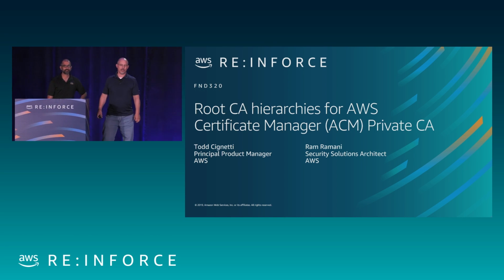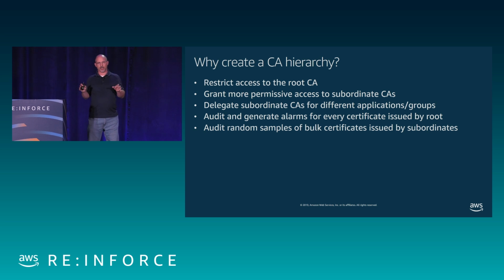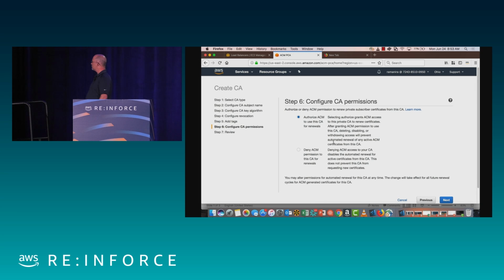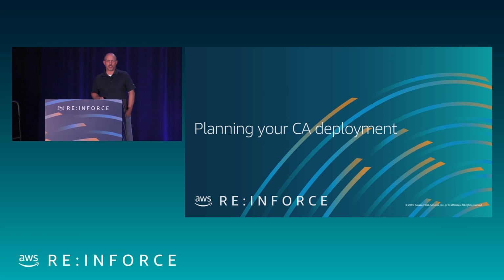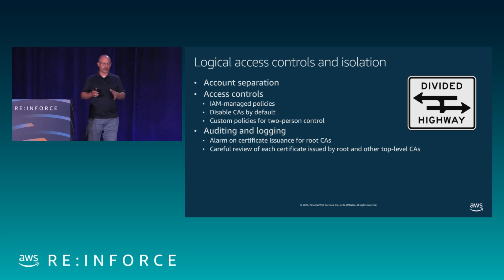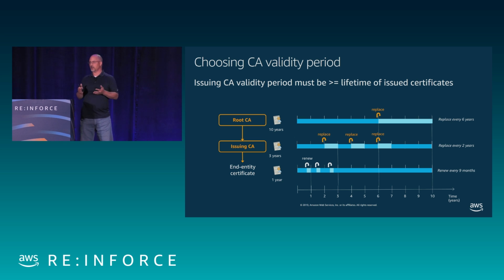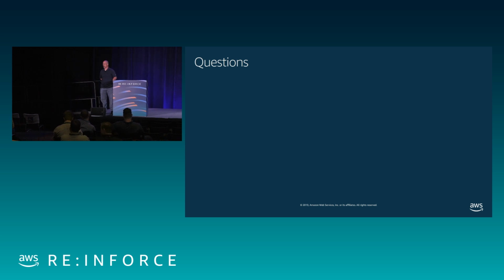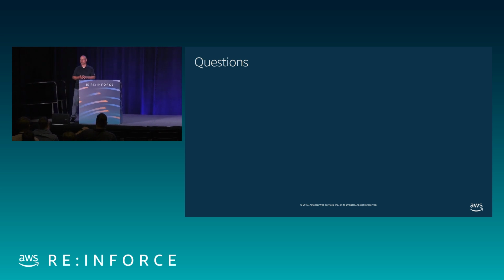AWS re:Inforce 2019: Root CA Hierarchies for AWS Certificate Manager (ACM) Private CA (FND320)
AWS recently announced root certificate authority (CA) hierarchies for AWS Certificate Manager (ACM) Private CA. CA administrators can now quickly and easily create a complete CA hierarchy, including root and subordinate CAs, with no need for external CAs. In this presentation, we provide an overview of ACM Private CA and discuss some common use cases, such as issuing private certificates in order to identify devices. You learn how to create a two-level CA hierarchy and use it to issue private certificates. You also learn security best practices for creating and managing a CA hierarchy, and you have a chance to ask questions.